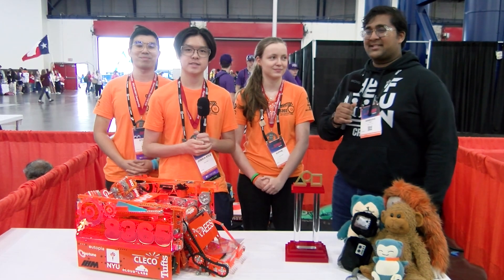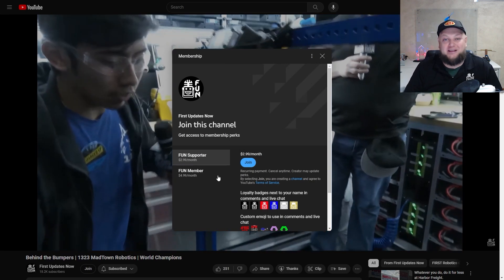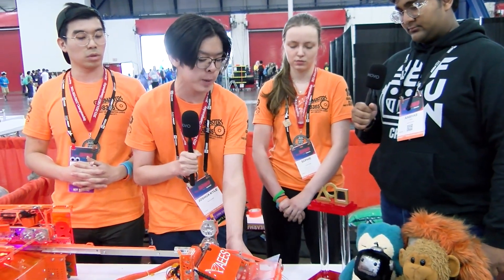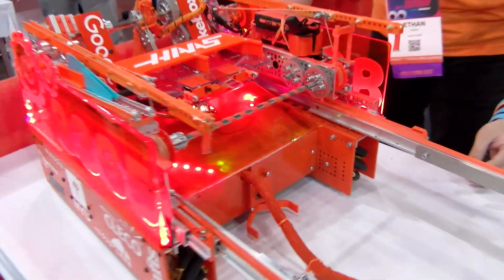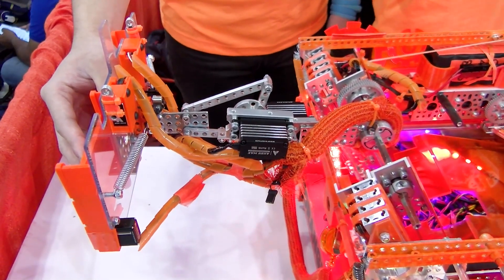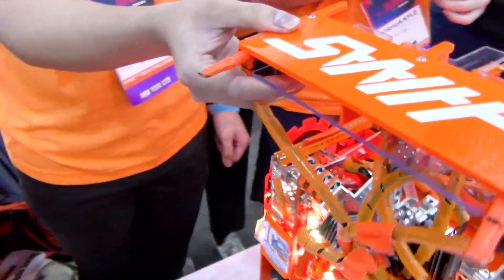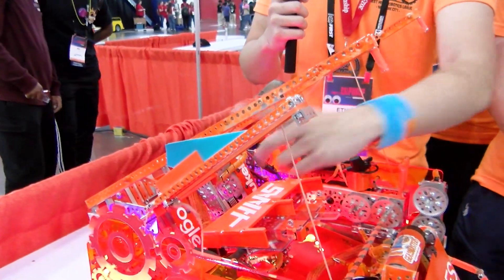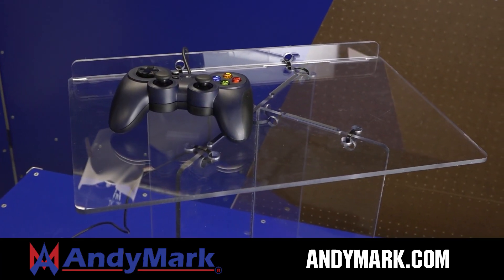8365 Gearmasters | Behind the Bot | FTC CENTERSTAGE Robot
8365 Gearmasters builds excellent robots season after season. Take a deep dive into their intake and how it progressed throughout the season, various drone iterations, and more on your Ochoa Motivate Award Winner on Behind the Bot.

. Celebrating 20 years of quality robotics parts and superior service @andymarkinc is your one stop shop for all your robotics needs.